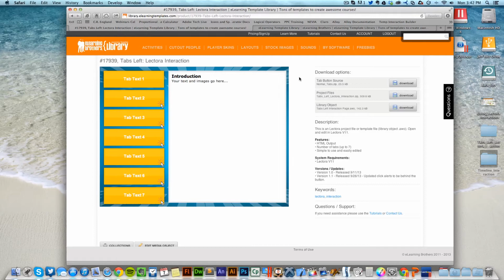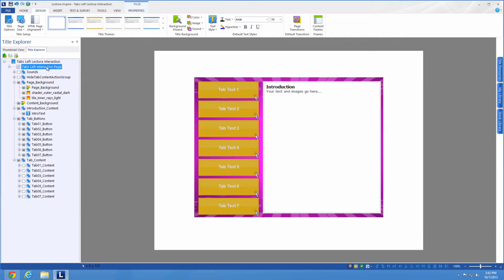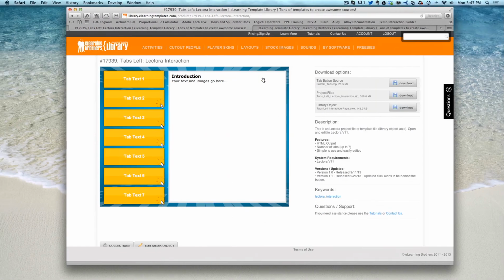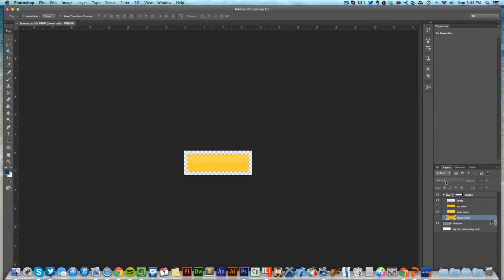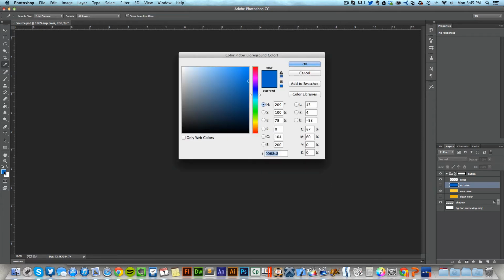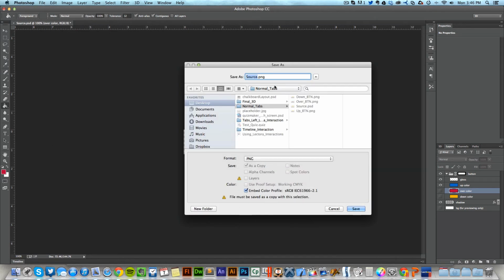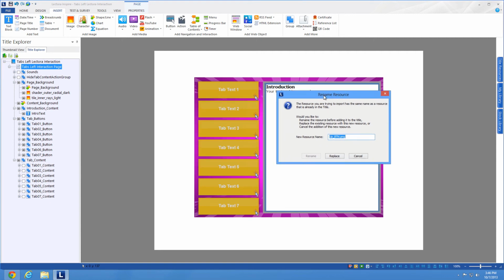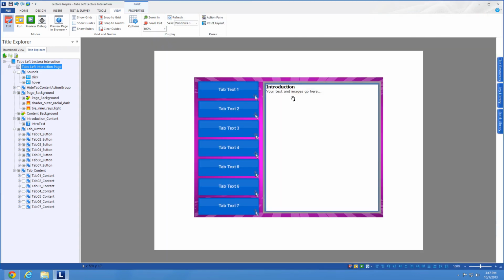Updating Visuals in eLB Lectora Interactions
In this video Brother Jeff will show you how to do some visual updates to the Lectora interaction templates inside of Lectora V11.